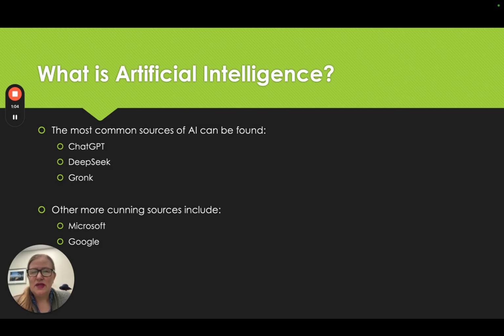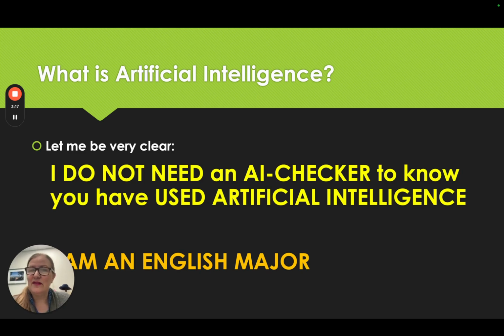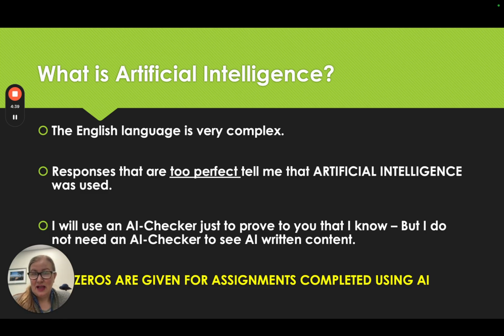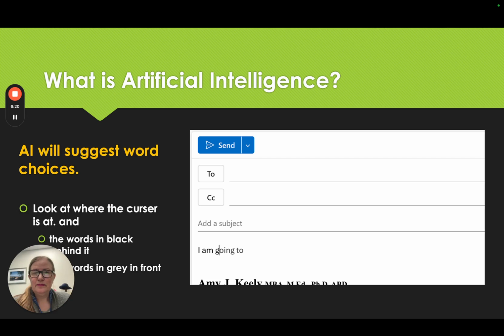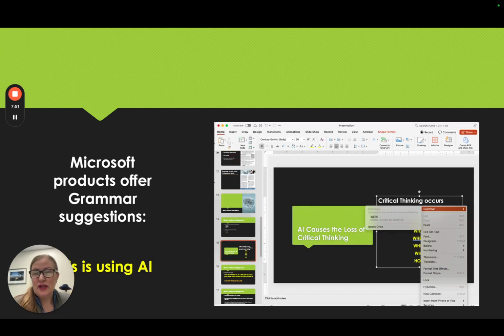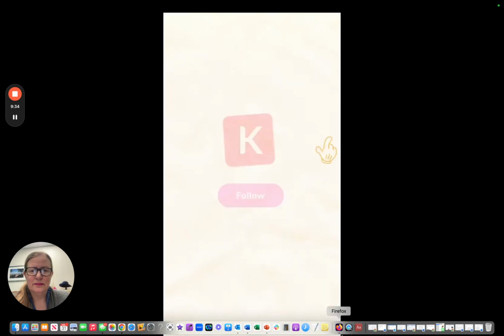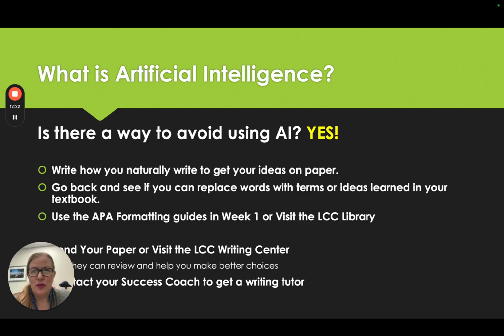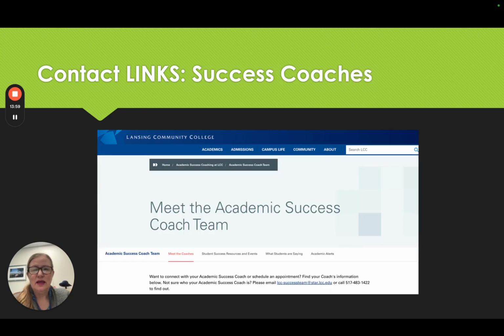About Artificial Intelligence Video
I have a strict "No Artificial Intelligence" policy. Why? Because it is not like using Google. Every time you use AI, it is learning where when you used Google, it spit out an answer. Google (older version) is not learning from you. So learn what. I consider use of AI or use it and risk getting zeros.

I am an English major so I can spot AI and provide students information from an AI-checker (not for me) but so students know I know that they used AI.

When you graduate college, use AI to your hearts content. But critical learning skills are learning to ask WHO, WHAT, WHERE, WHEN, WHY, HOW. It is also learning how to format your papers AND generating ideas.

You will also see my policy in the syllabus.